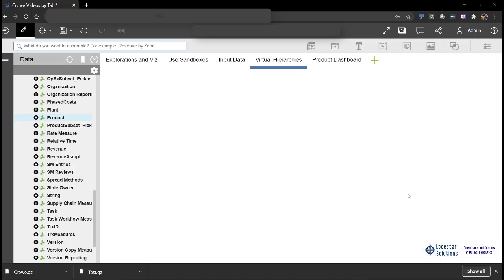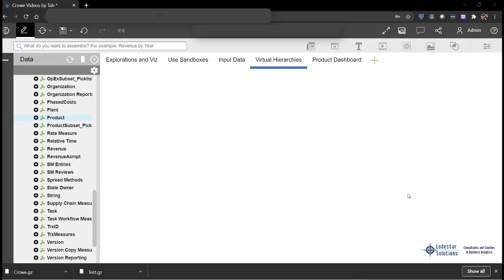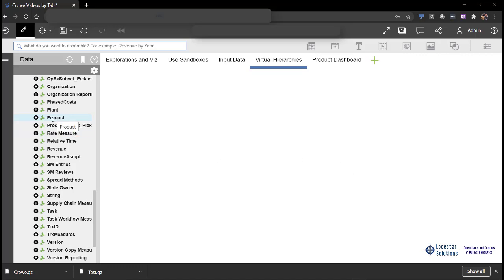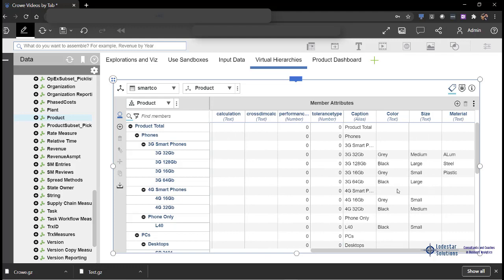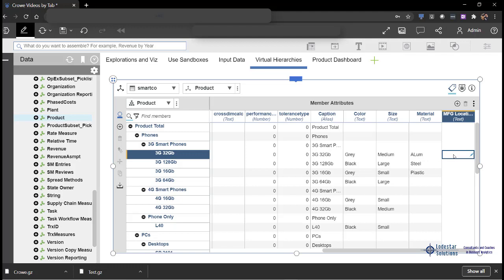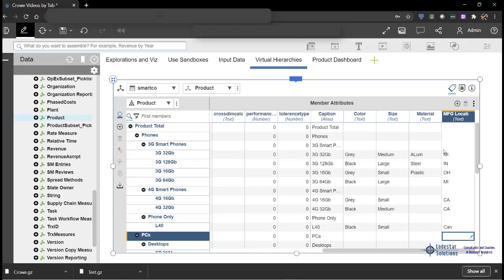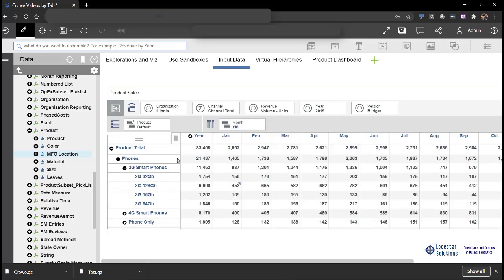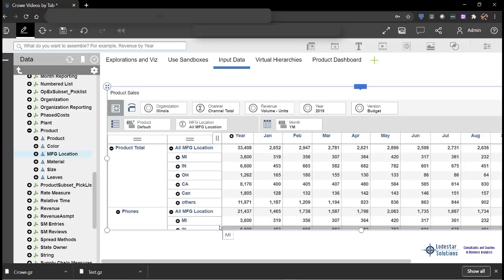IBM Planning Analytics Video Series Virtual Hierarchies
Create and use Virtual Hierarchies in Planning Analytics